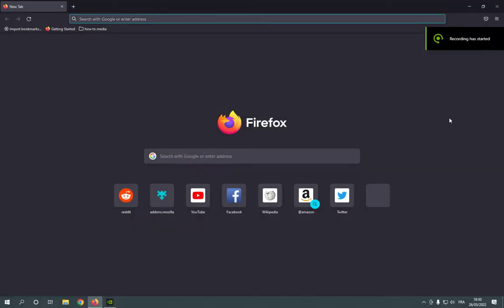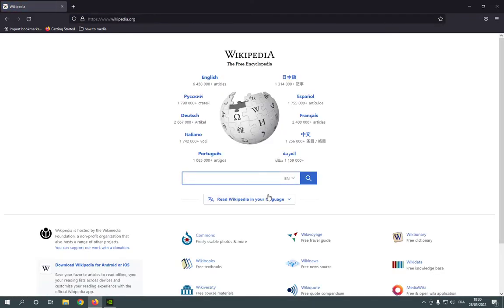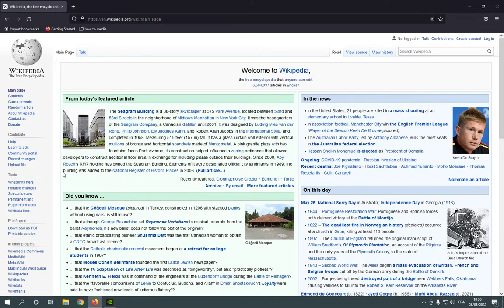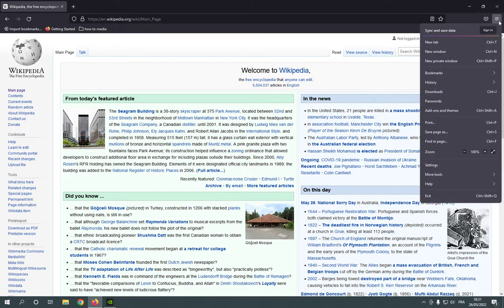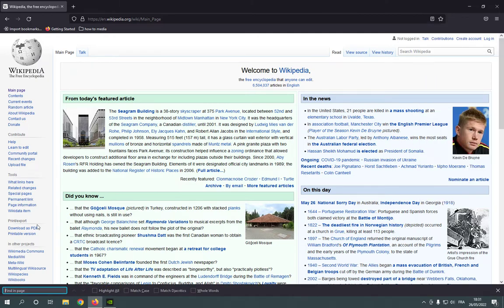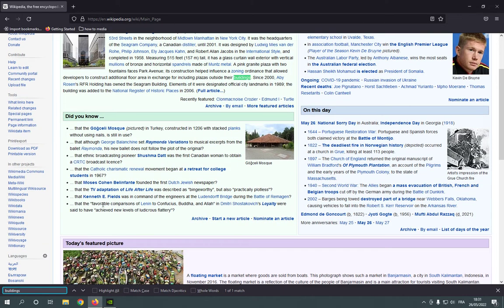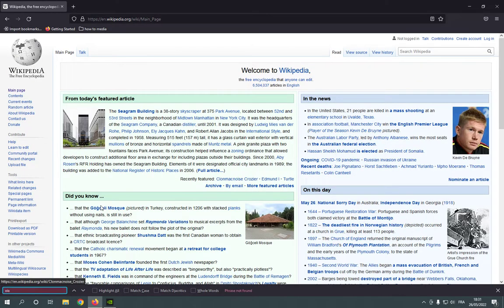How To Find a Specific Word on a Website Page on Mozilla Firefox Browser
in this video we discuss :